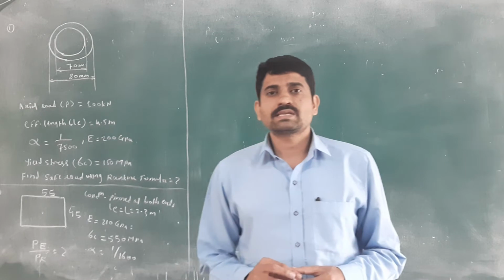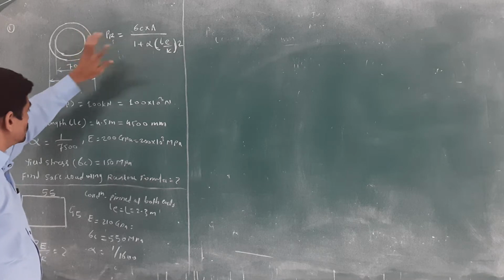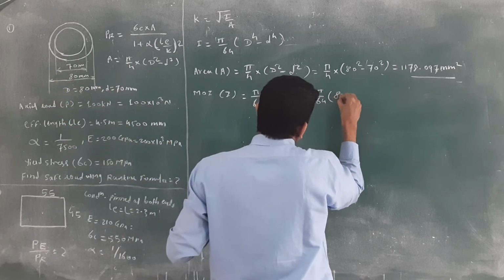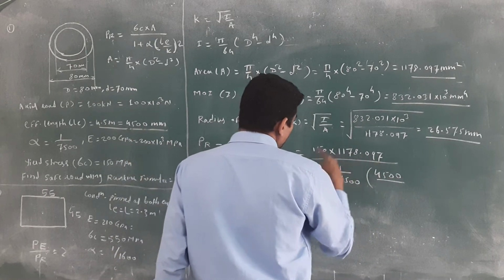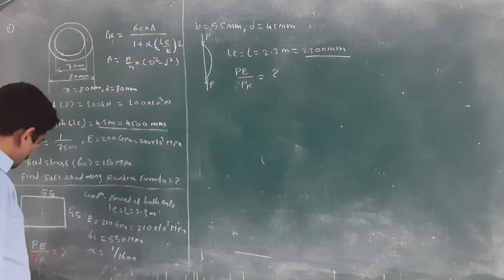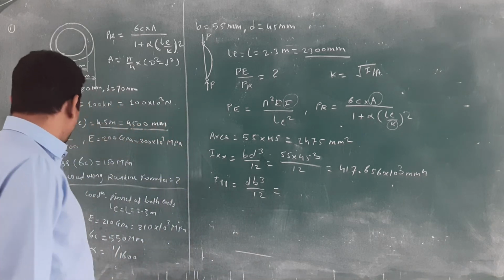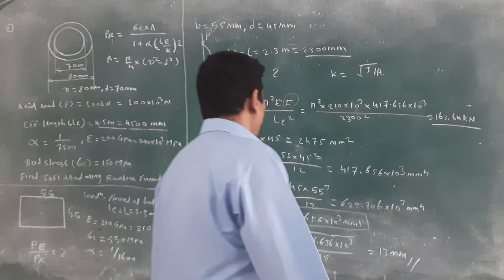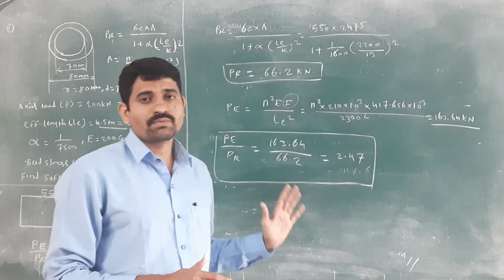Buckling of Column 5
Hello guys in this Video lecture I have covered Numerical on Rankine Formula and Elures Formula with Cylindrical and Rectangular Section